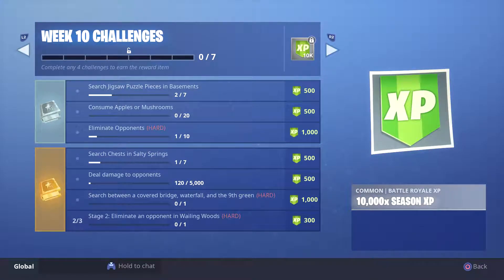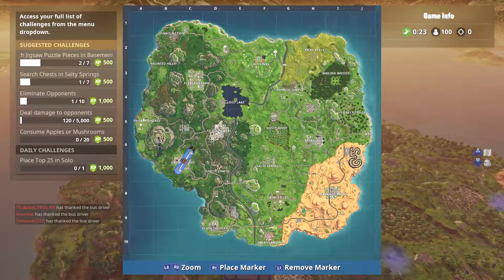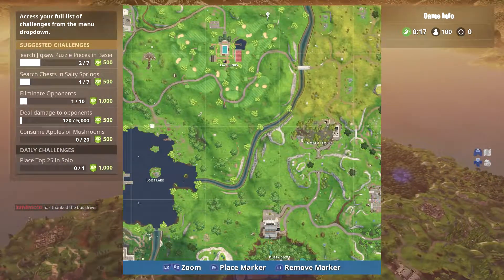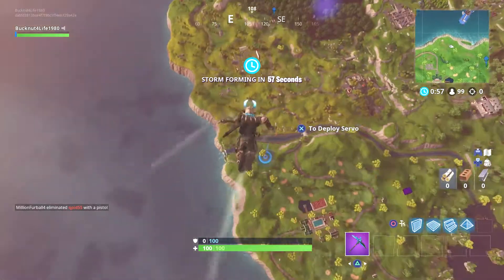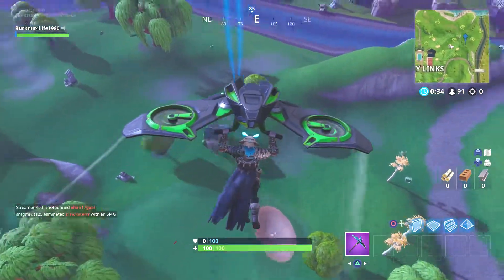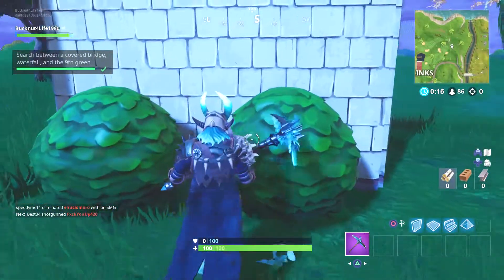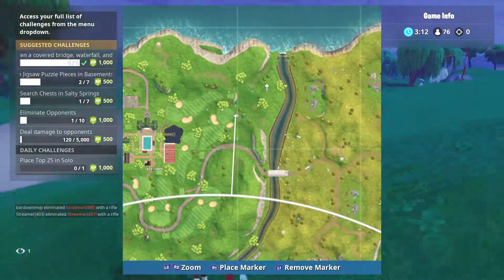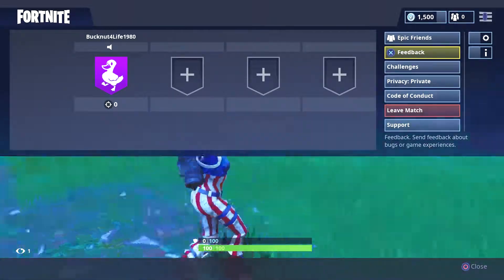Search between a covered bridge, waterfall, and the 9th green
In this video I will show where to find the Week 10 Season 5 Battle Star for the "Search between a covered bridge, waterfall, and the 9th green" Challenge.